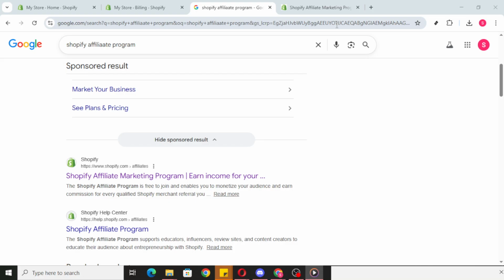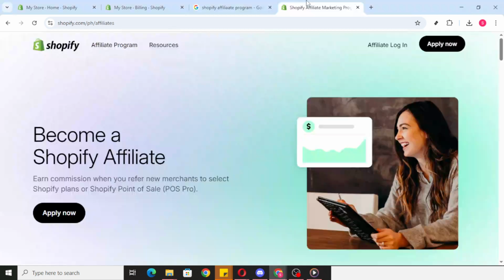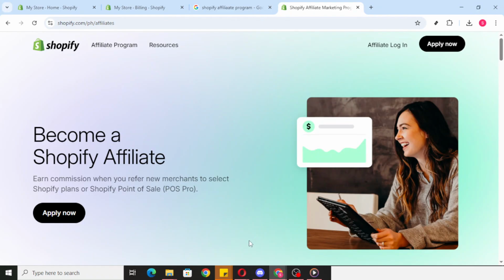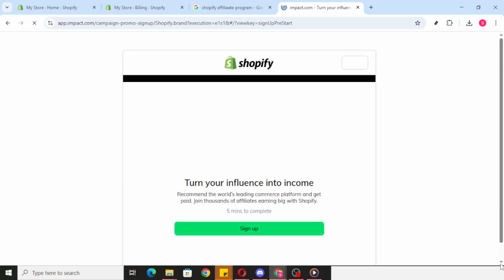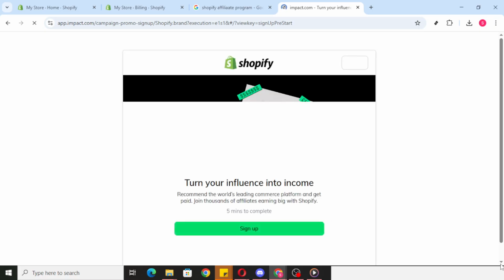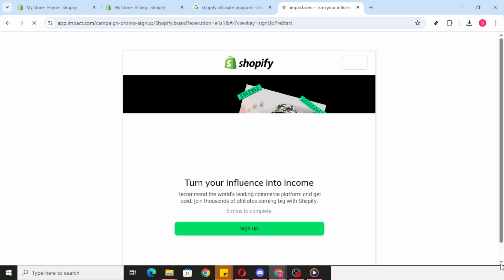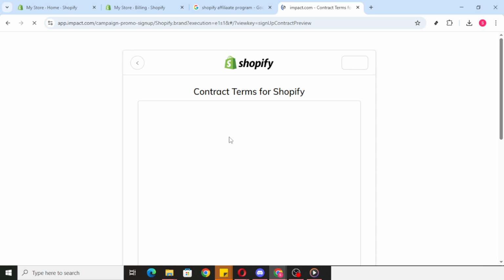How to sign up for Shopify Affiliate Program (full guide)